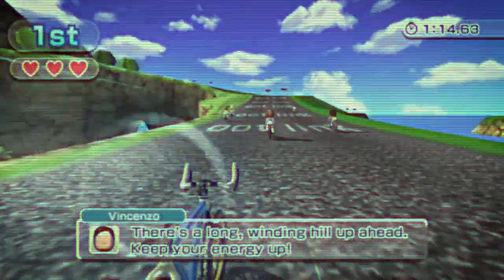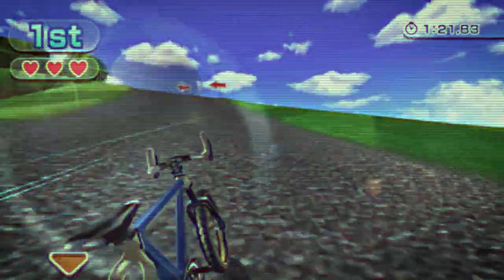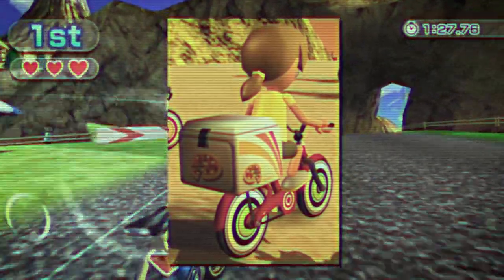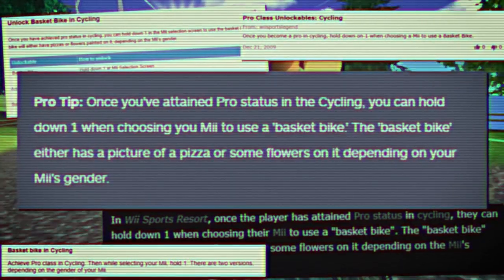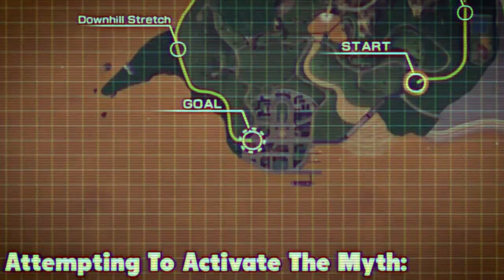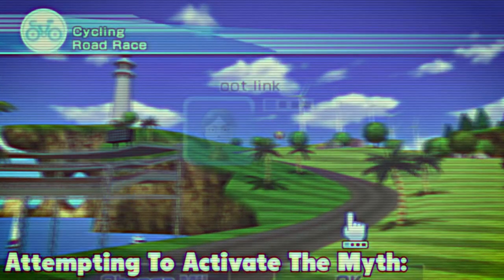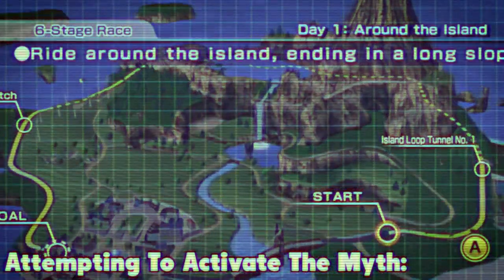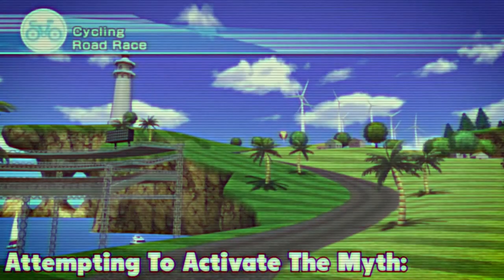The Basket Bike Myth - Wii Sports Resort